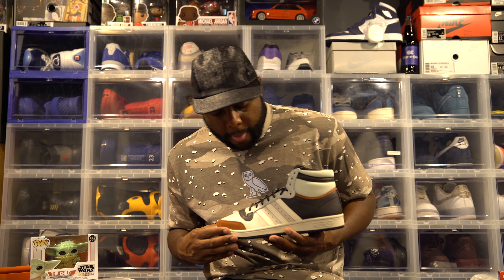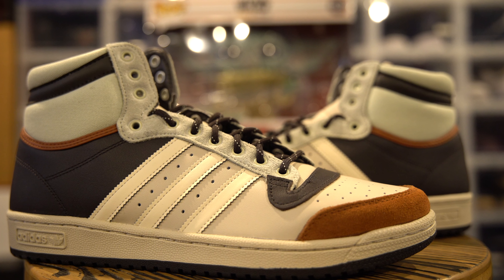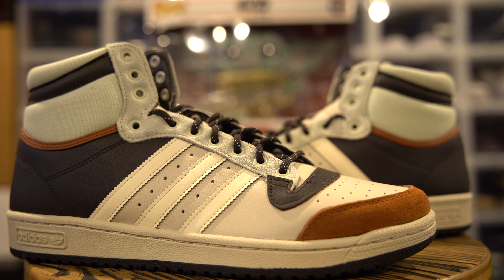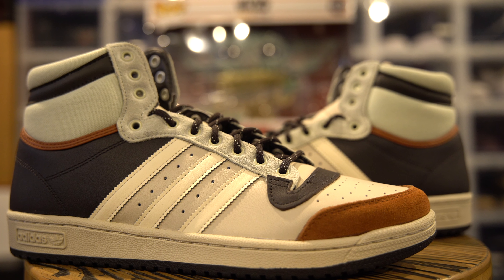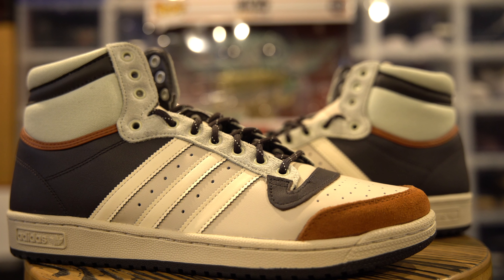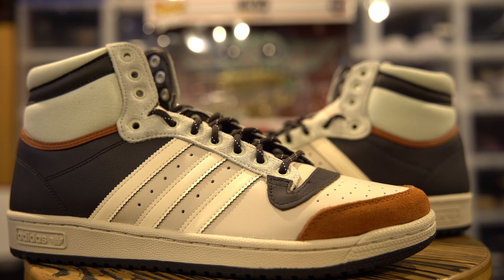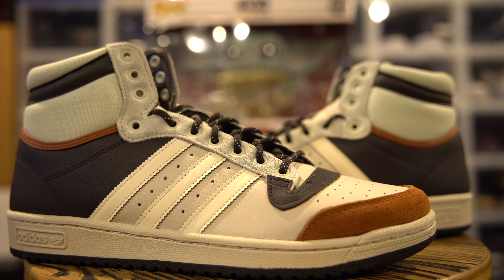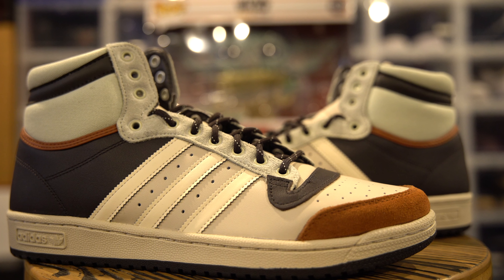ADIDAS Star Wars TOP TEN HI - The Child / Baby Yoda